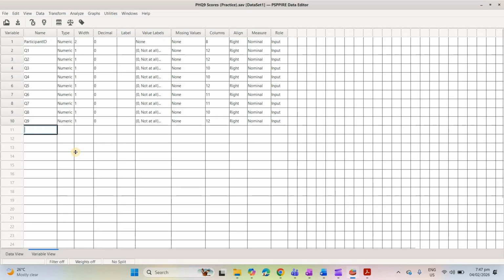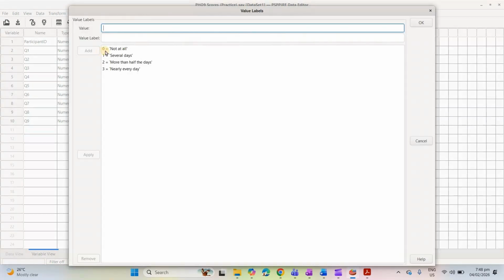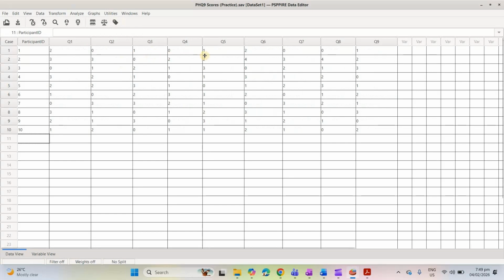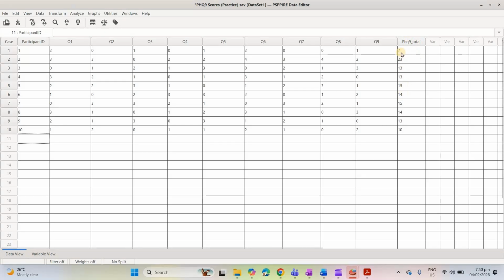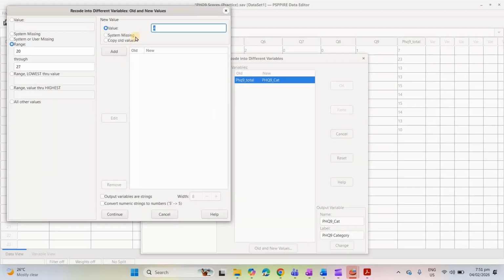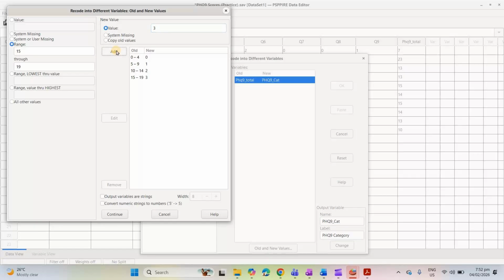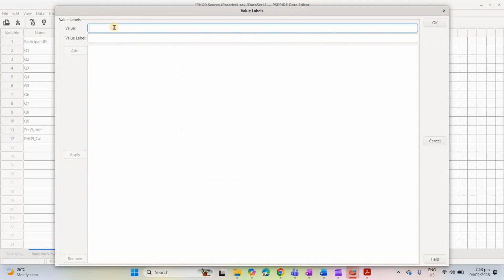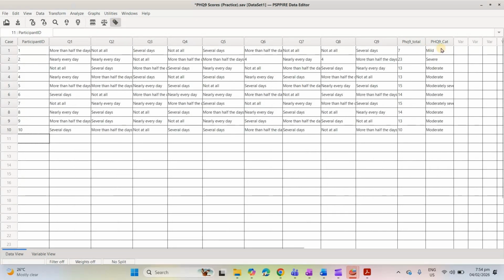PSPP: Coding Likert Scale Questions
Patient Health Questionnaire 9 was used as an example.